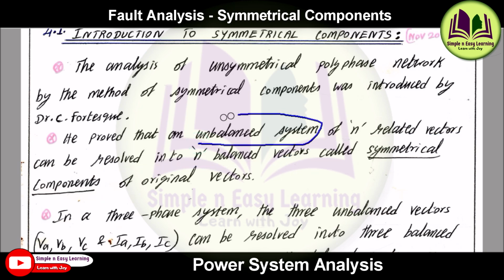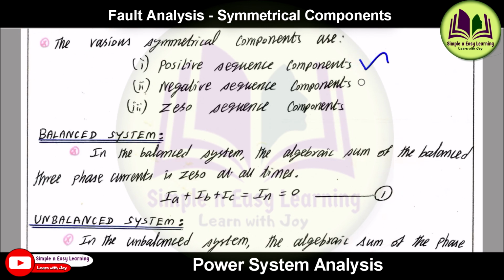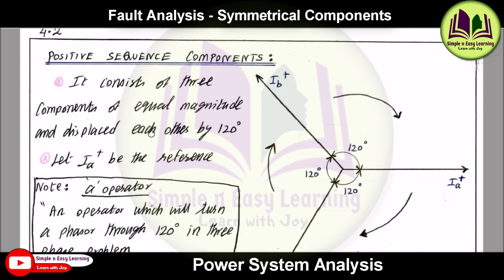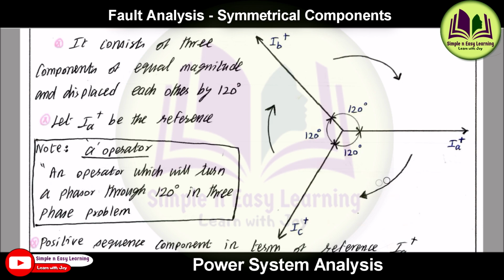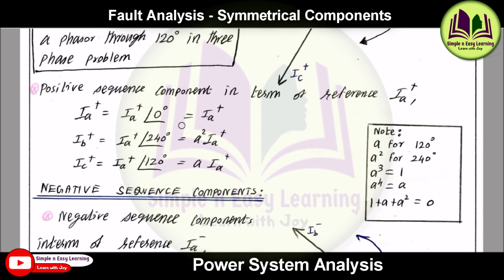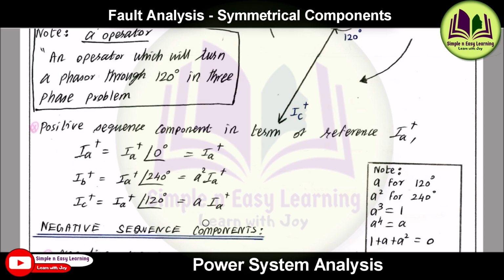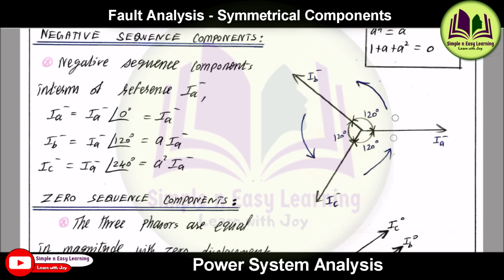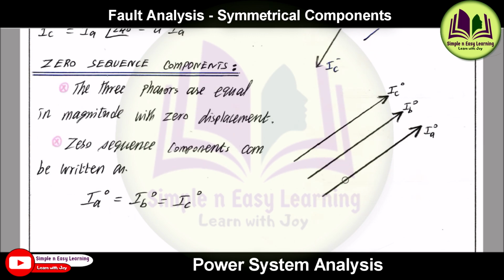Symmetrical Components | Power System Analysis | Fault Analysis | Sequence impedance and Network